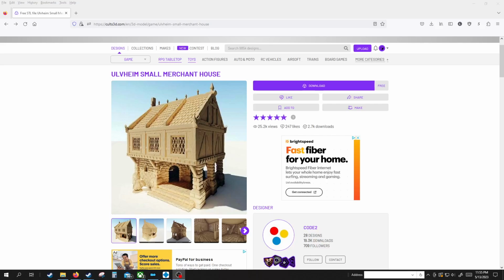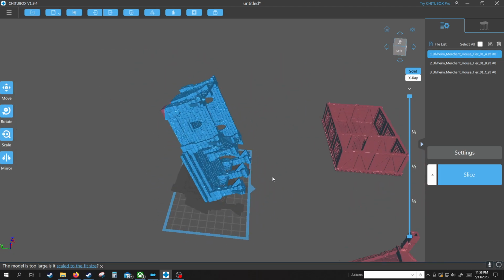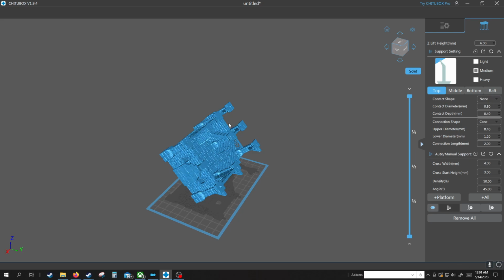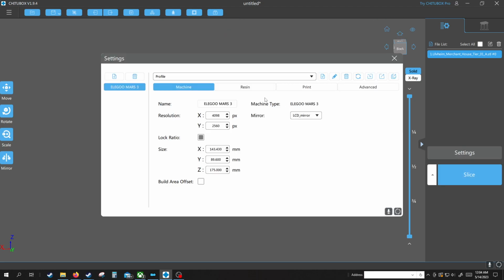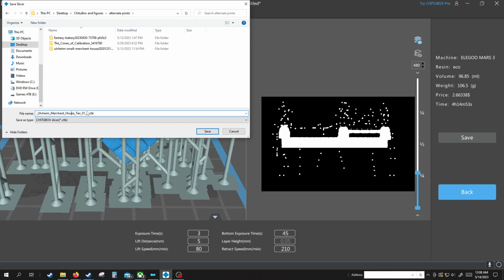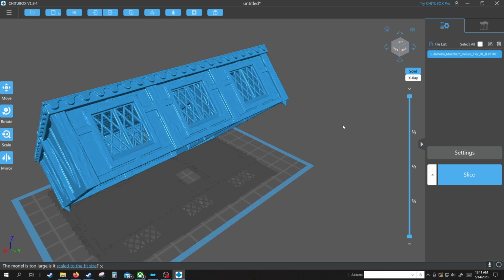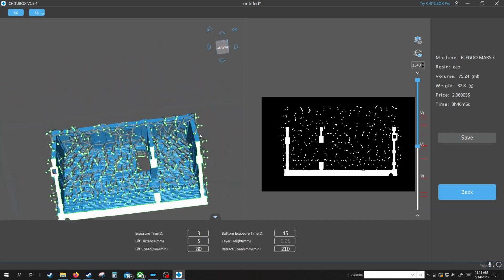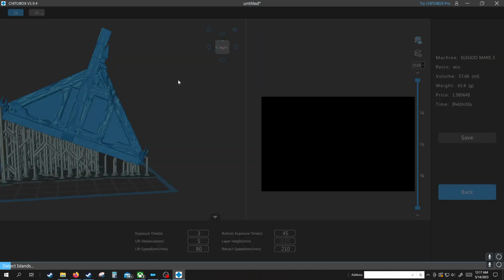Setting up an STL to print! Going from the download all the way to saving the CTB file.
In this video I am going to show you how to go from a raw STL file to a CTB ready to print.
We are going to be printing a set piece house to decorate my desk. Link to the DL by code2